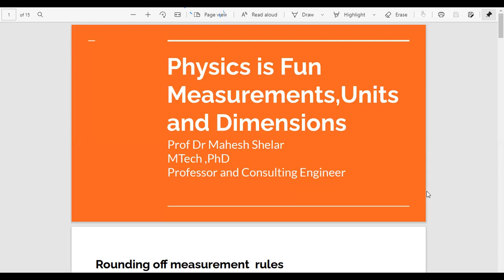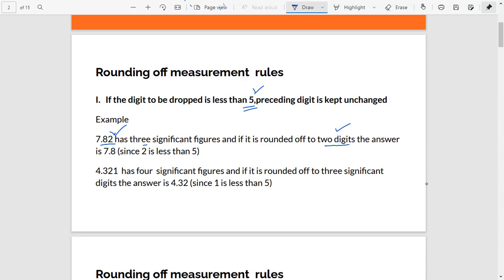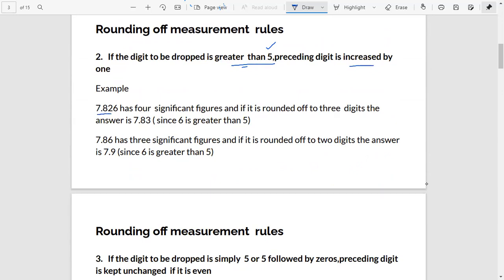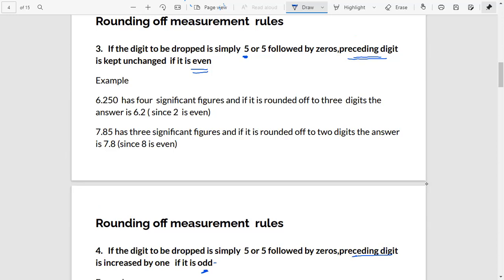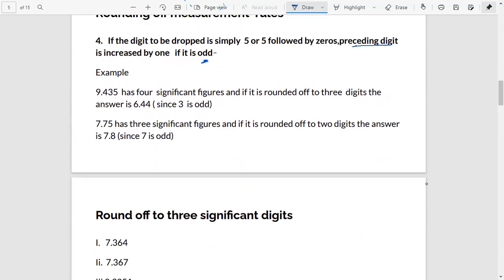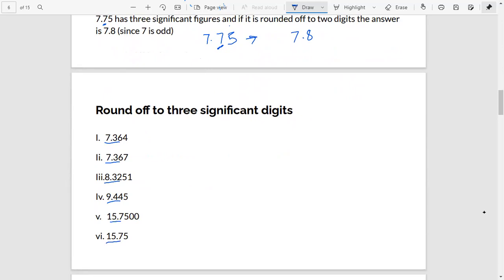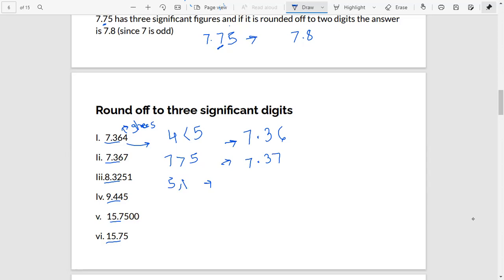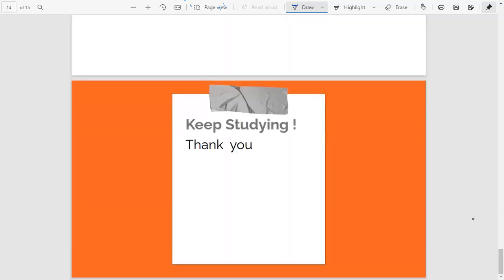Physics is Fun (Rounding off)